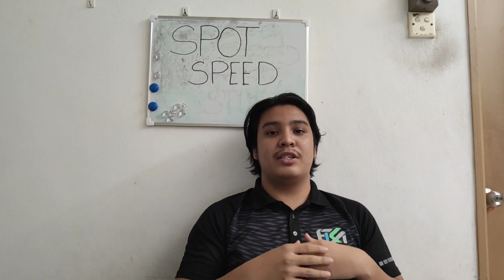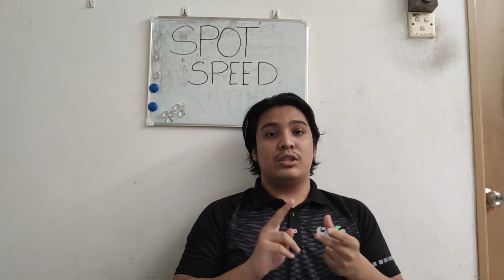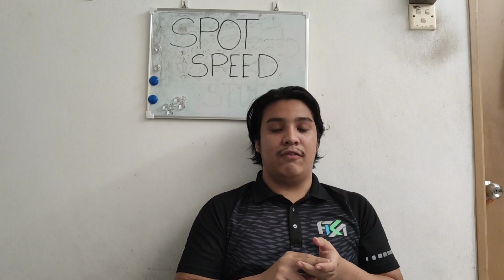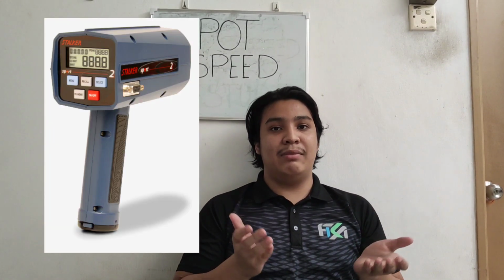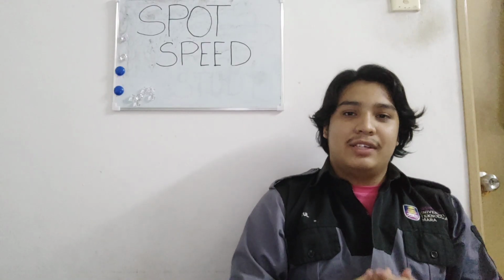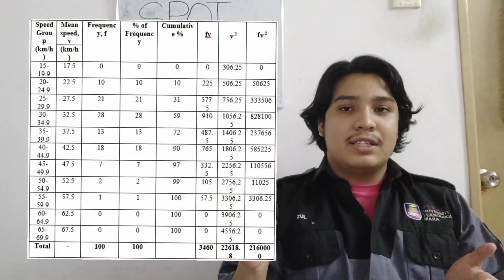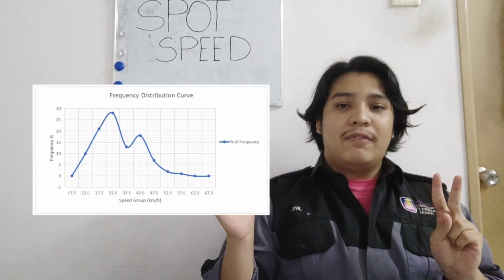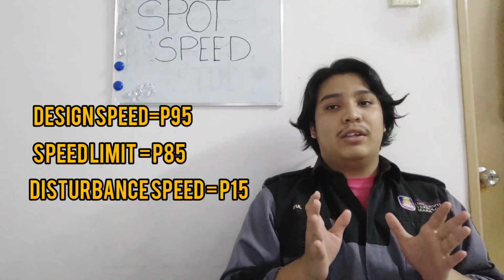SPOT SPEED STUDY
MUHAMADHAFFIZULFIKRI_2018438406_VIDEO